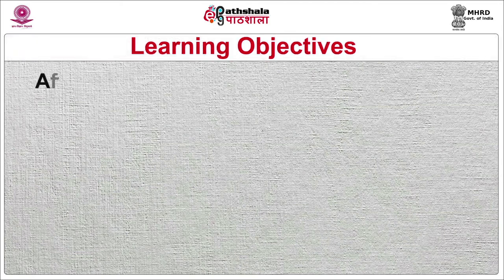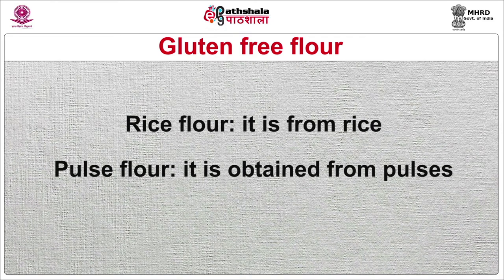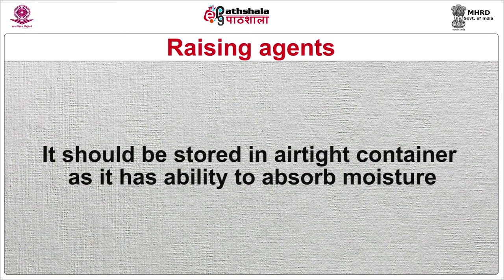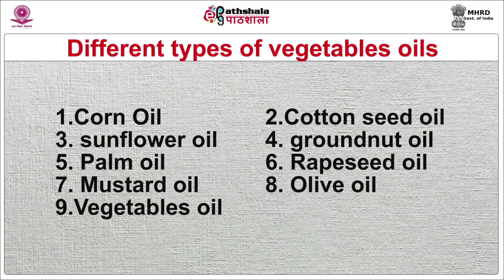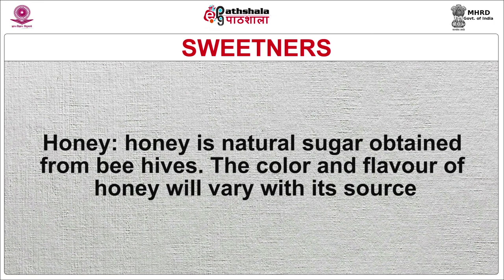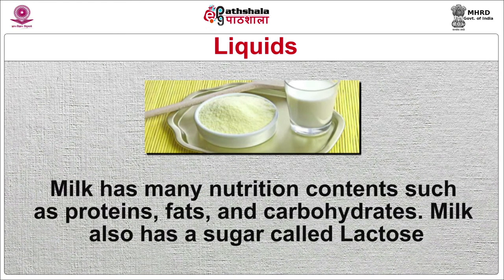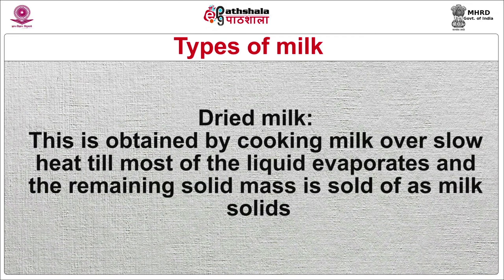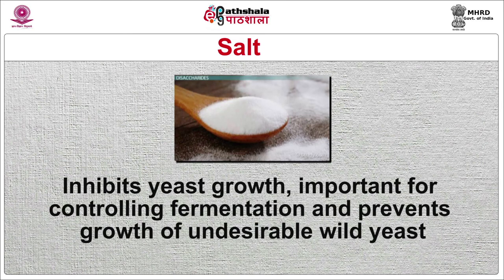M-31. Basic Commodities used in Bakery